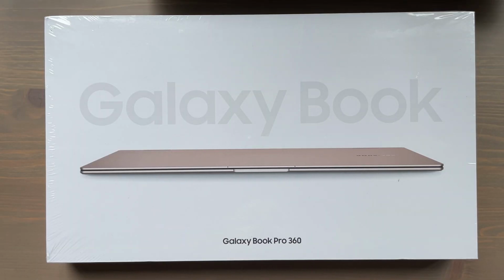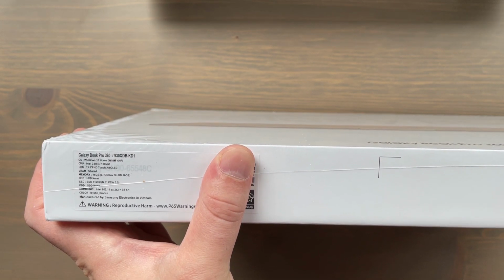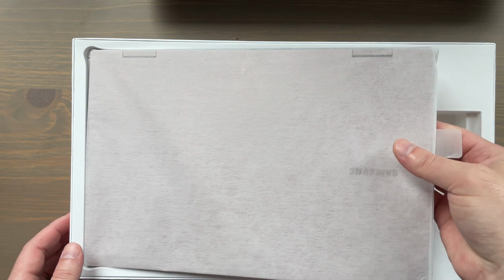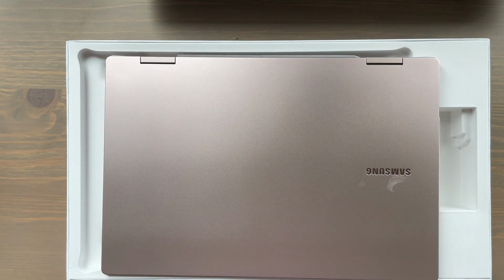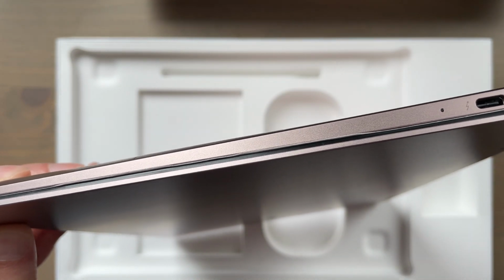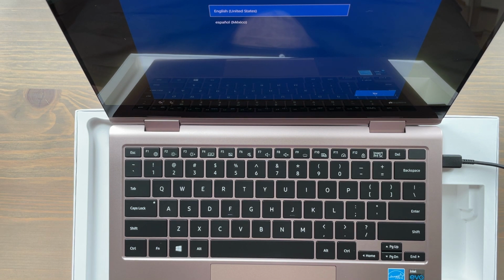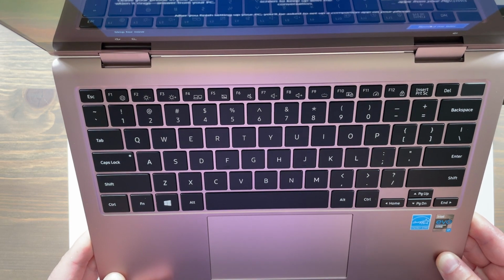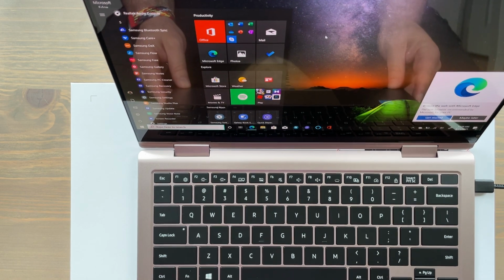Samsung Galaxy Book Pro 360 - Unboxing and First Impressions (Mystic Bronze)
Unboxing the 13-inch Samsung Galaxy Book Pro 360 in Mystic Bronze, including first impressions on the design, build, keyboard, touchpad, display, and typing experience. I also compare side by side with a few devices to illustrate just how remarkably thin this laptop is.